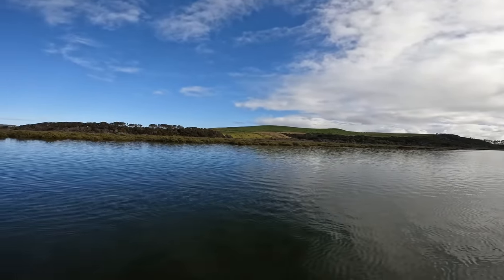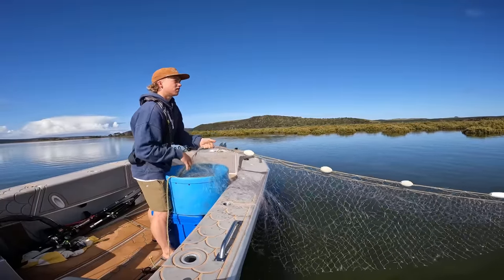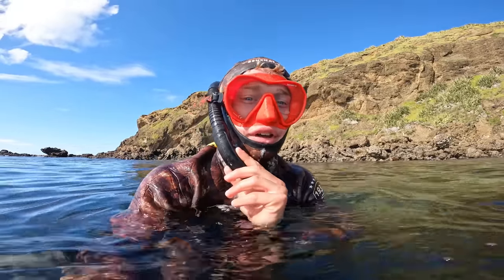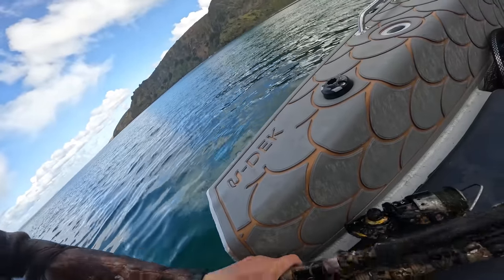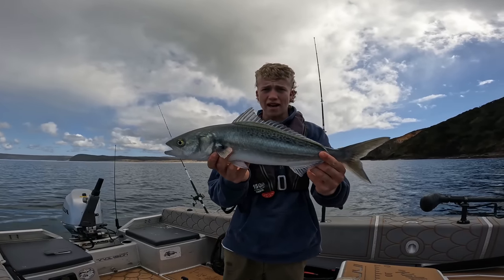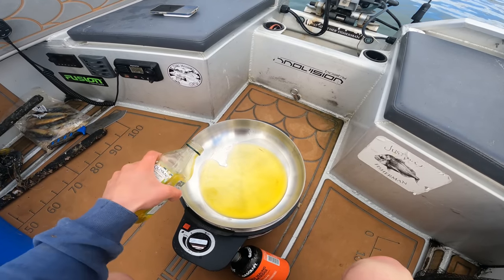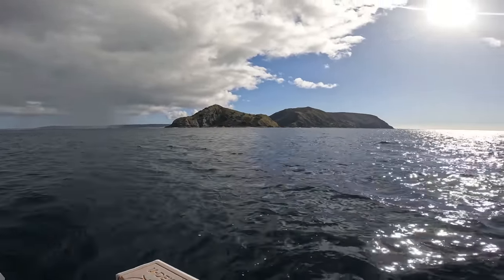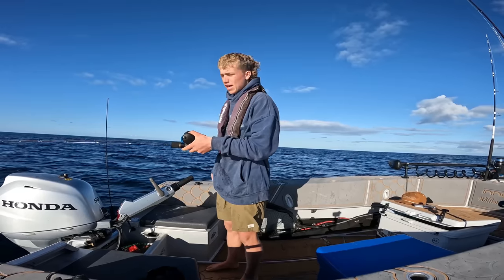Mulleting - Diving - Straylining - Softbaiting ( CATCH N COOK -SOLO ) Bar Crossing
This means if you would like to purchase an awesome little portable cooker, please purchase off the link below to help with a little bit of petrol money so I can keep providing these videos for you guys! legends!